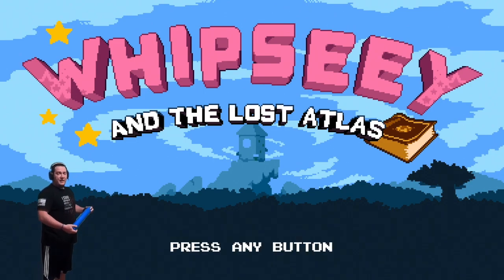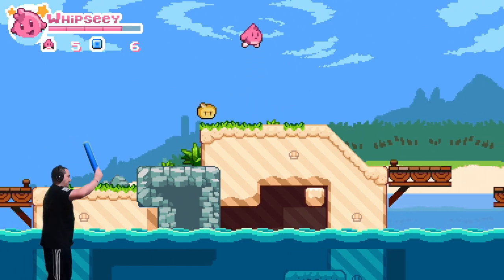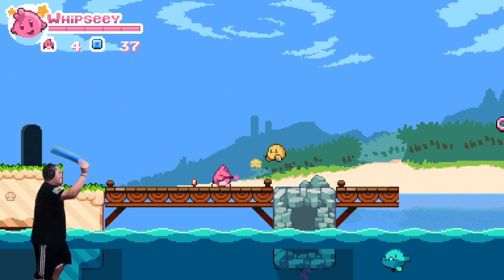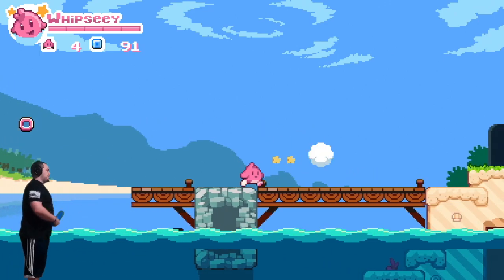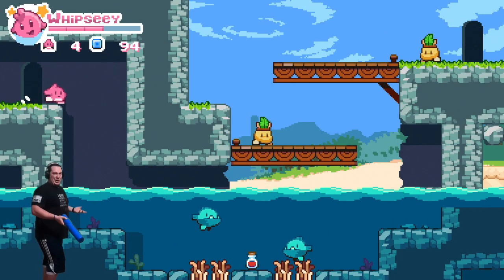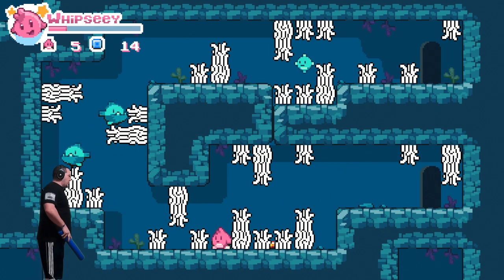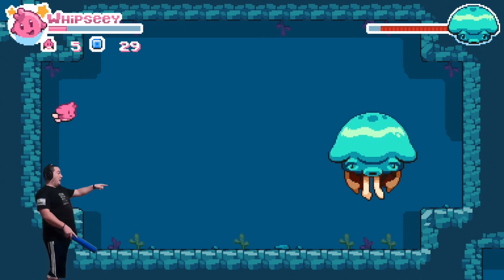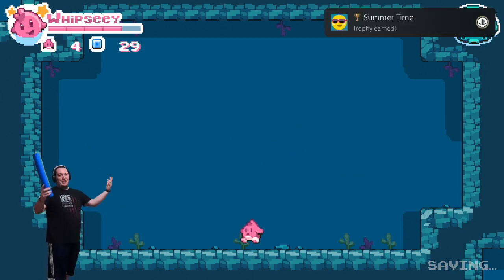Whipseey and the Lost Atlas FITNESS Stage 1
NEW SERIES! Whipseey and the Lost Atlas!

Time to run, jump, fly and attack our way through the world of Whipseey!